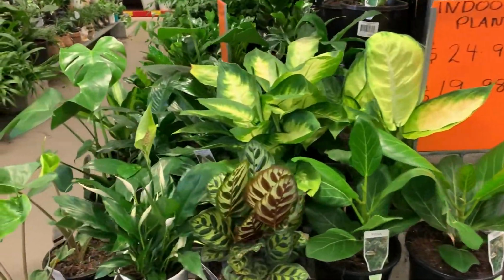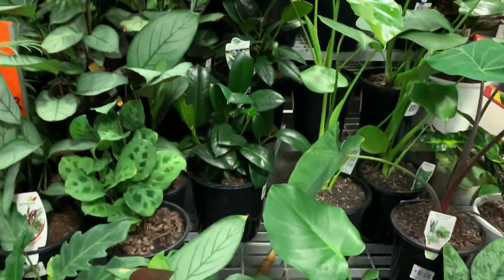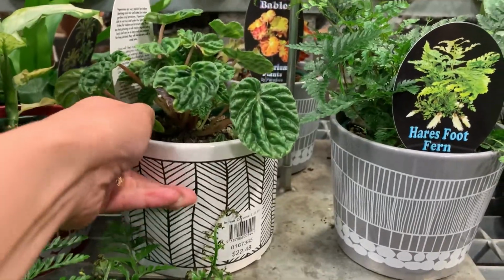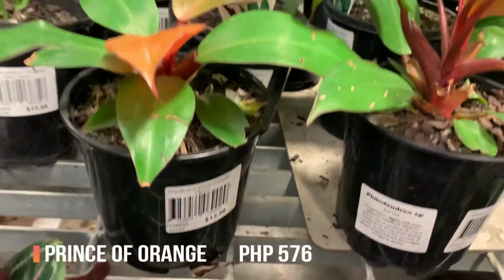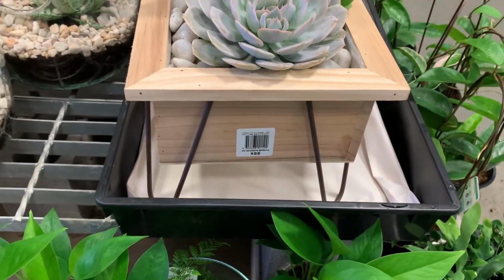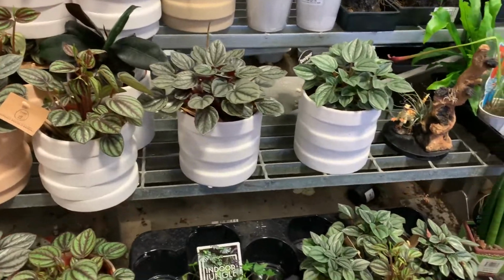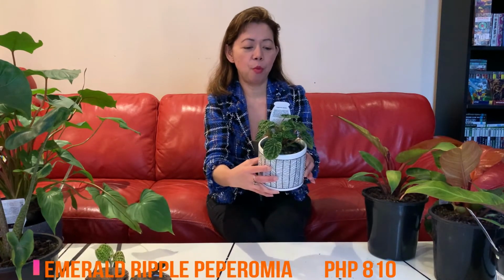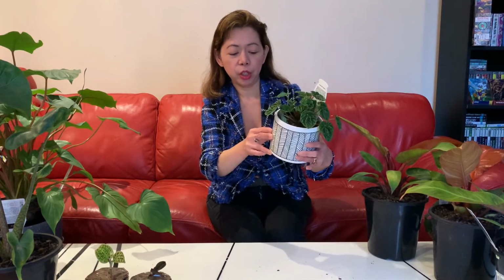Plantita in Australia | Rare Jewel Orchids Haul | Christmas Gift Ideas for Plant Lovers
I went shopping for plants as Christmas presents for my sis, niece and myself. Check out what kind of plants you can get as Christmas gifts from colourful Philodendrons, Box of Succulents, Terrariums, cute looking Peperomias, and Poinsettias. I also bought rare jewel orchids online like Ludisia Discolor and Macodes Sanderiana so watch me unboxed them. I put captions of converted prices into Philippine peso which is P36 for $AU 1 at this time when I made the video. I'm growing my plant collection which some of them are rare so please watch out for my House Plant Tour.